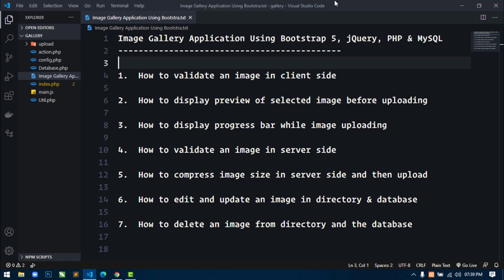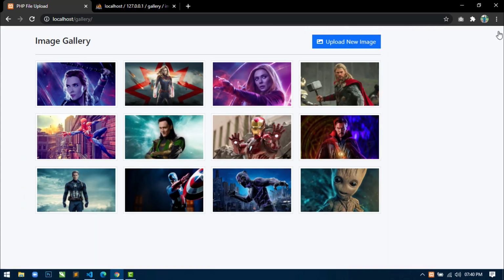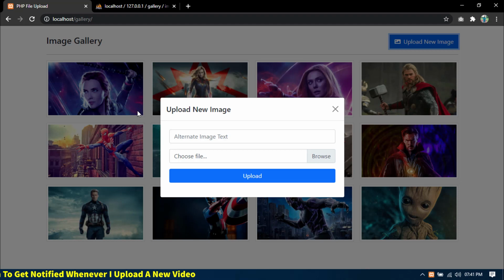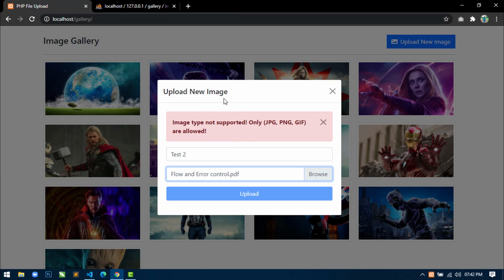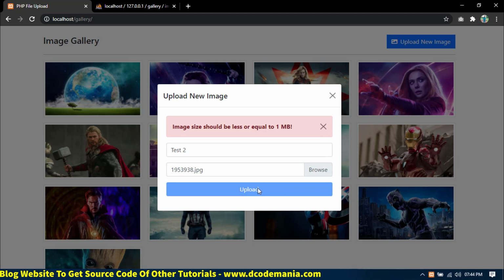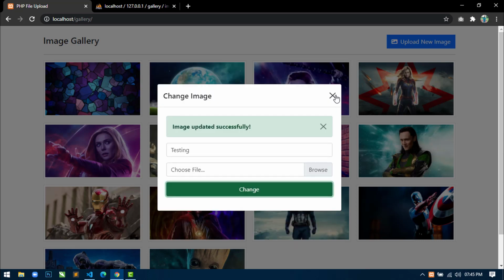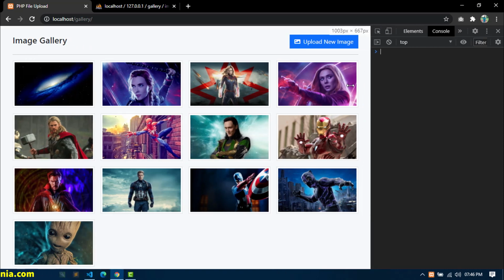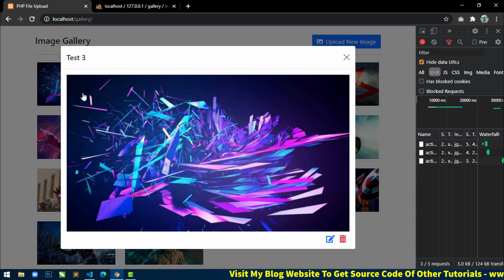#01 Image Gallery Application Using Bootstrap 5, jQuery, PHP & MySQL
Hello Friends! In this, series I'm showing you how to develop an Image Gallery Using Bootstrap 5, jQuery, PHP & MySQL.
In this application, We'll lean -

1.  How to validate an image in client-side

2.  How to display a preview of the selected image before uploading

3.  How to display a progress bar while image uploading

4.  How to validate an image in server-side

5.  How to compress image size in server-side and then upload

6.  How to edit and update an image in directory & database

7.  How to delete an image from the directory and the database

This is the 1st video In which I'm only showing the demo of this application.